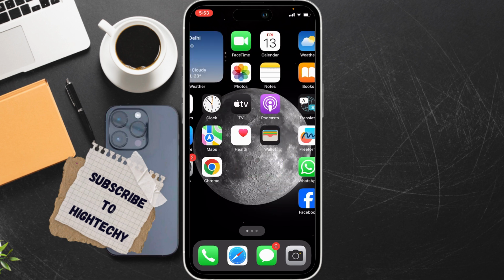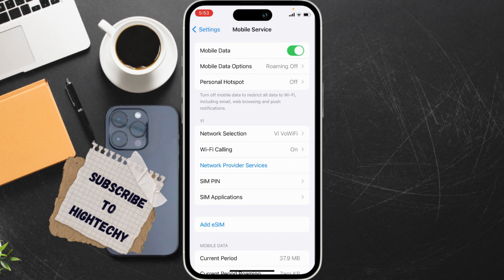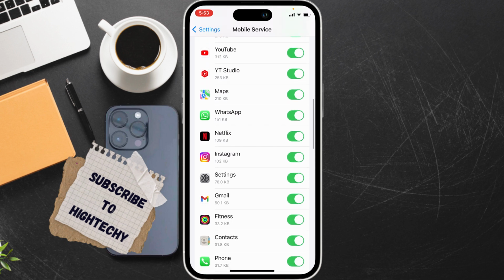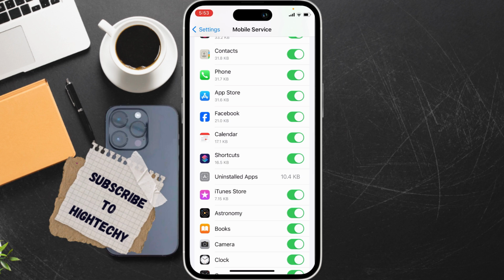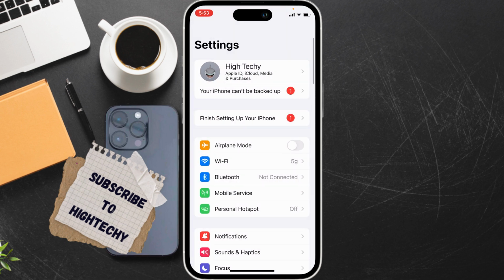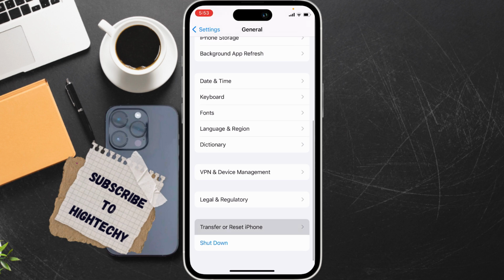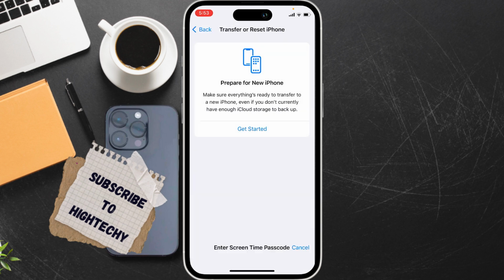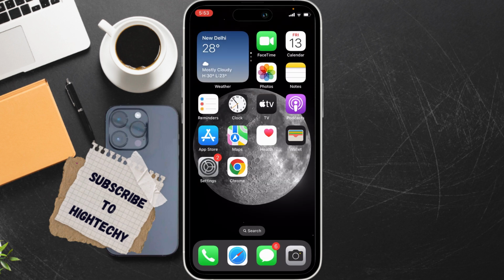Some apps not working in cellular data , only on wifi Fix ( iOS ) 2024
"Troubleshoot Cellular Data Issues: Fix Apps Not Working on Mobile Network

Having trouble with certain apps not functioning on your cellular data connection? This video will guide you through simple steps to resolve this common issue. Learn how to fix apps that only work on Wi-Fi and get your mobile data back up and running smoothly.

Key points covered:

Common reasons for apps not working on cellular data
Tips for optimizing your device's cellular data performance
Don't let cellular data problems slow you down. Watch now and get your apps working again!"